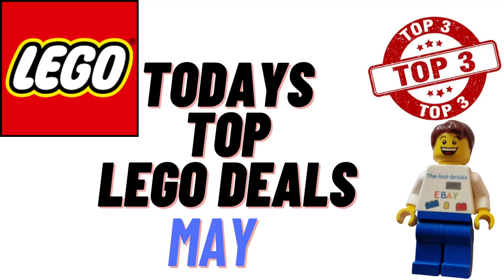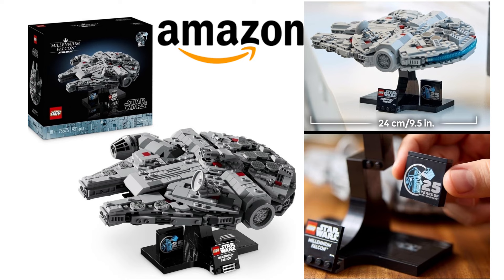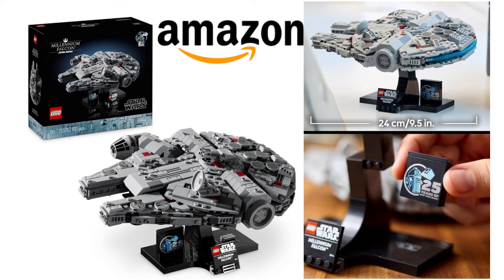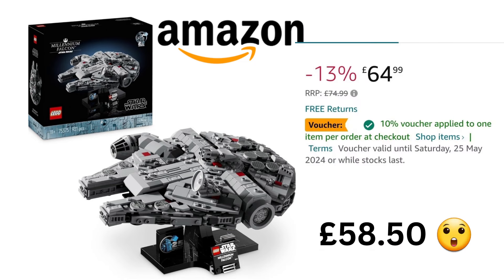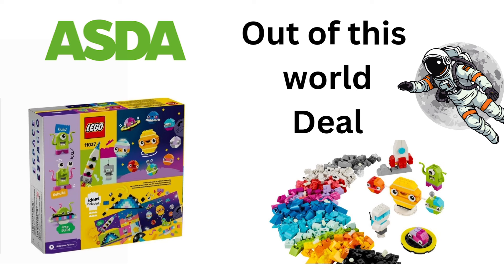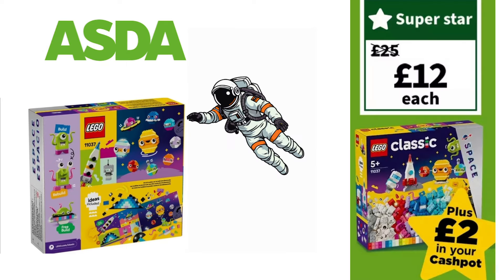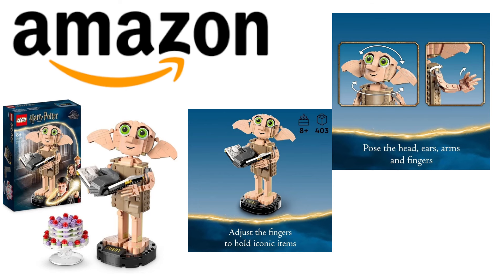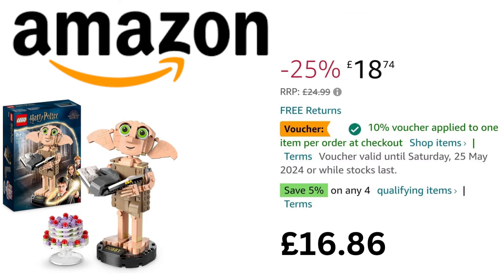LEGO - TOP 3 DEALS OF THE DAY - 23rd MAY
These are my Top 3 Lego deals

LEGO 76421 Harry Potter Dobby the House-Elf Set

LEGO Star Wars Millenium Falcon 25th Anniversary Set 75375

LEGO Classic 11037 Creative Space Planets - £12 + £2 in cashpot  IN STORE ONLY

CHAPTERS

0:00 INTRO
0:19 Star Wars
1:28 Asda
2:19 Doby
3:28 Outro
If you would like to purchase tickets to attend one of the NBE shows in your area and come and say HI